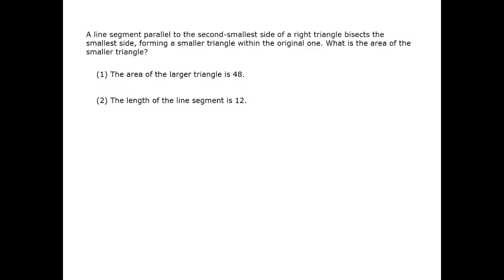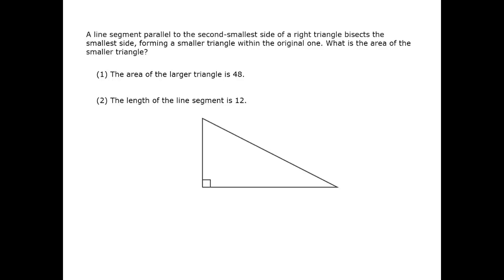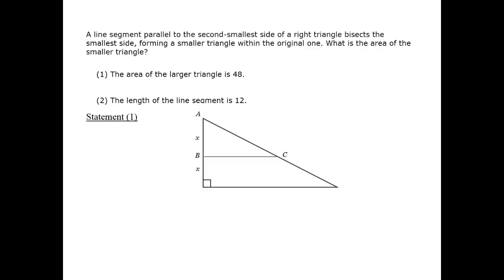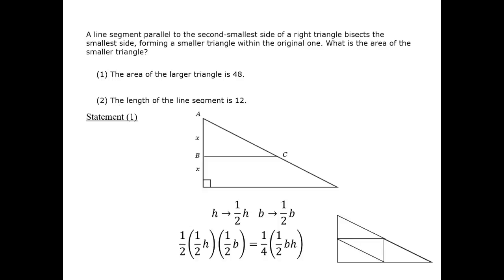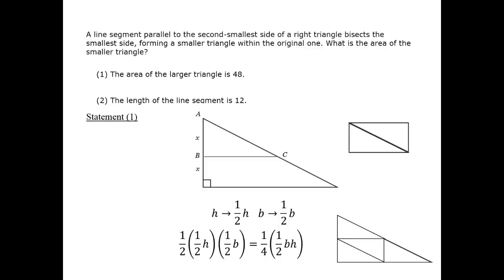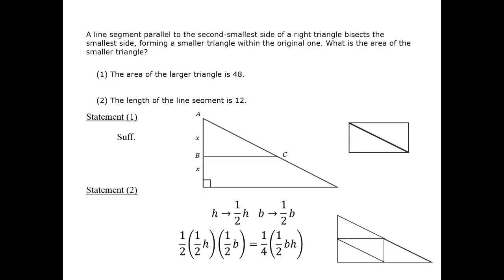Nested Triangles - GMAT Free - GFDS114